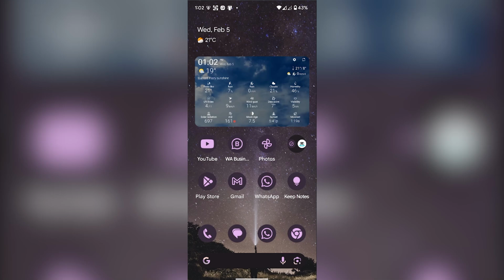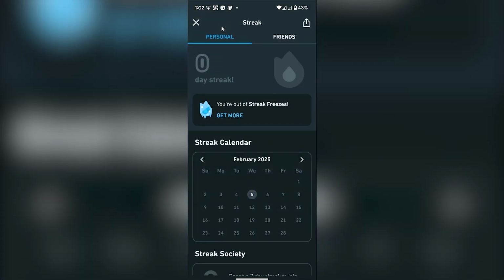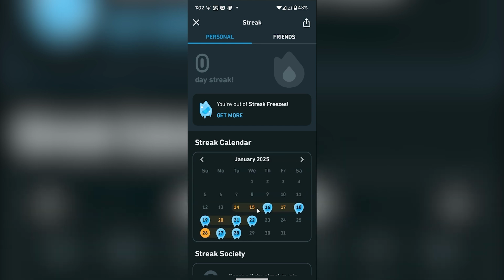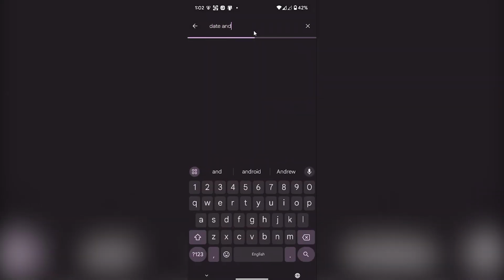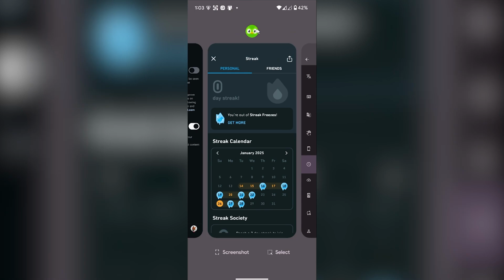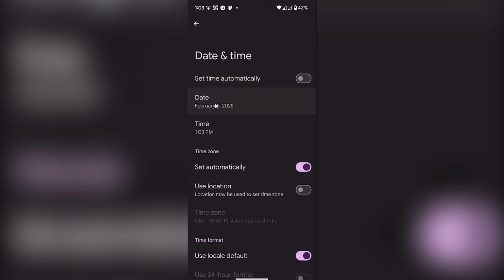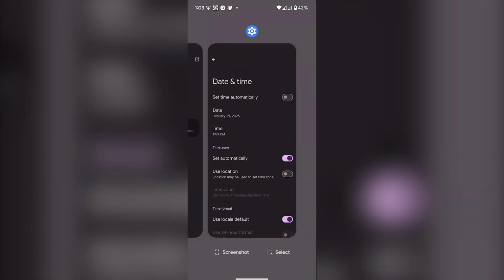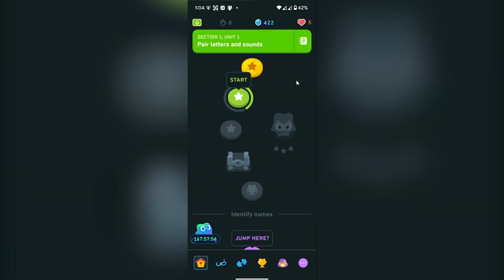How to Repair Duolingo Streak (2025) Full Tutorial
In this video I'll show you How to Repair Duolingo Streak (2025) - Full Tutorial. The method is very simple and clearly described in the video. Follow all of the steps & Repair Duolingo Streak (2025) - Full Tutorial